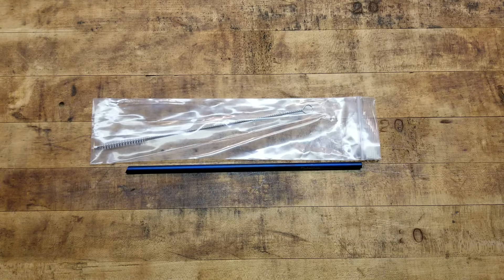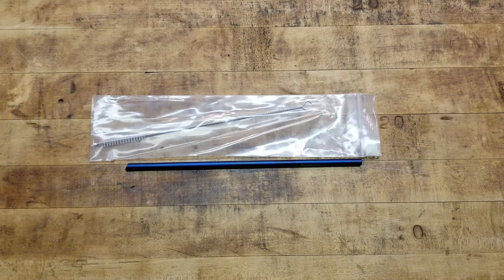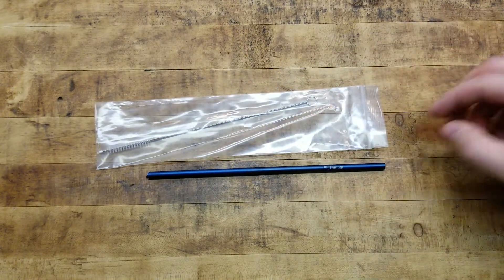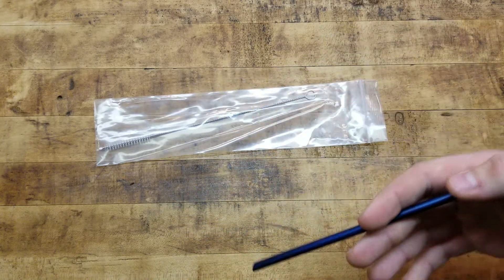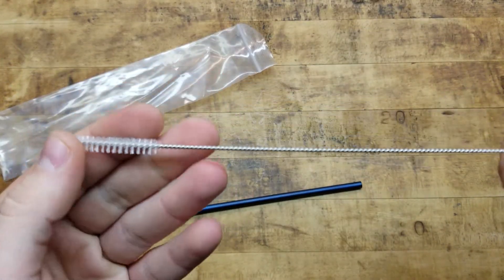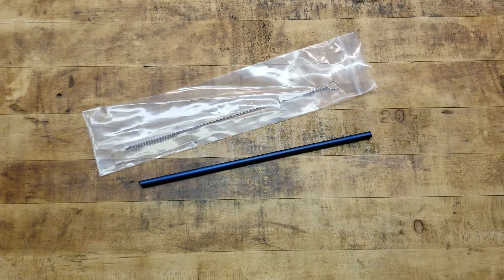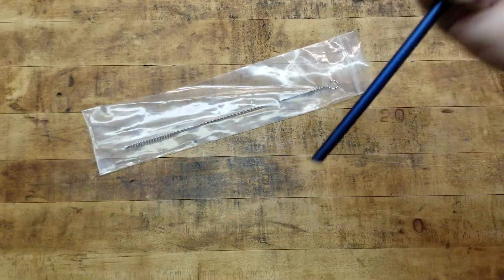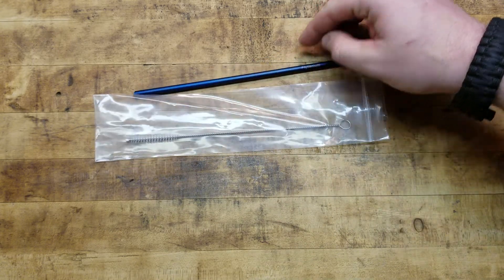FLYTANIUM TITANIUM STRAW